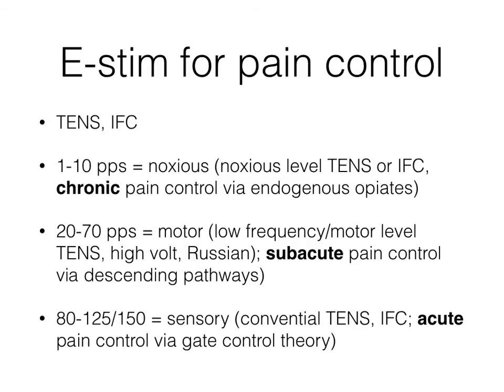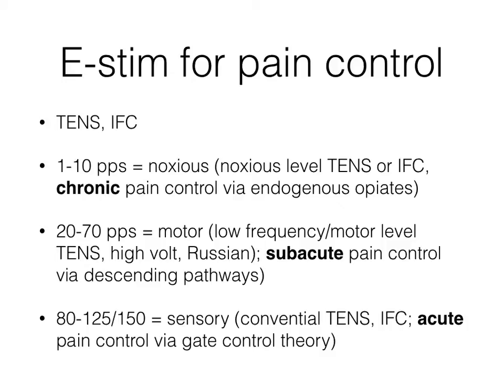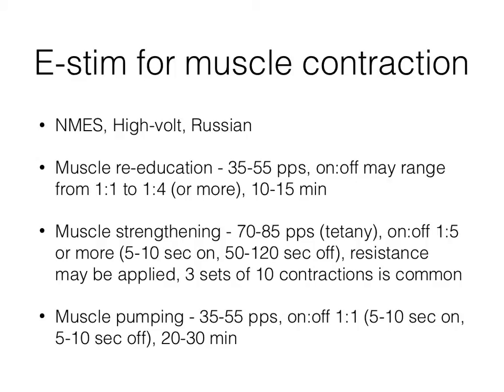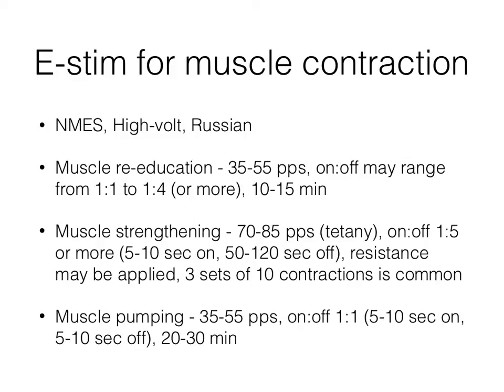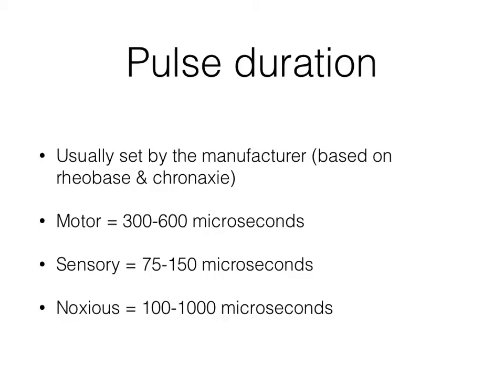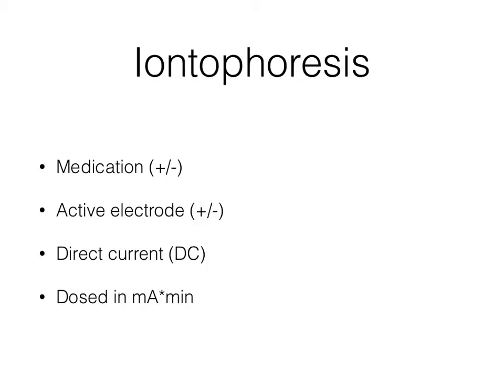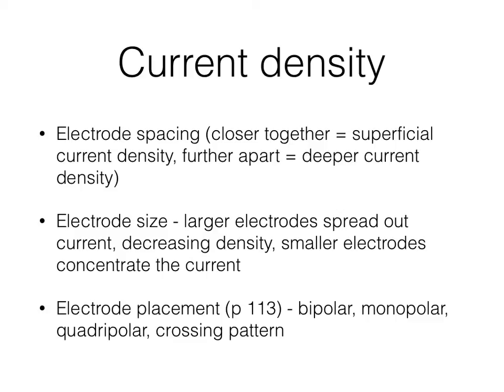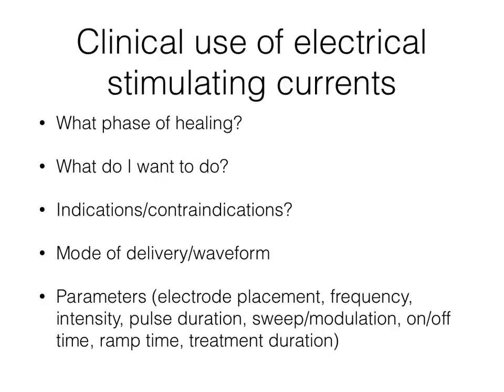E-stim tutorial 2